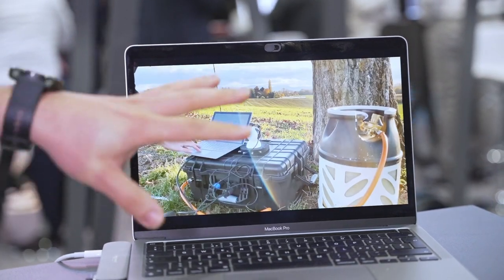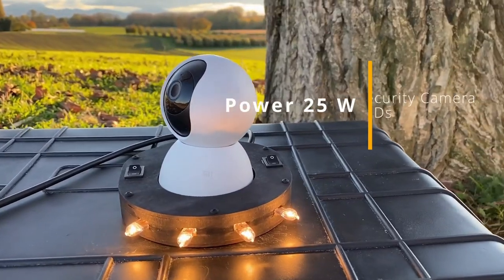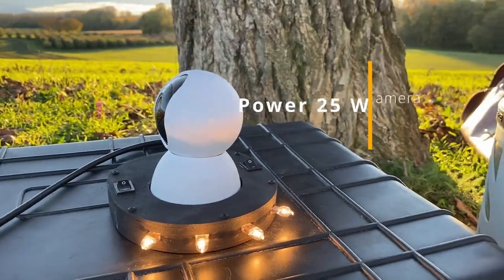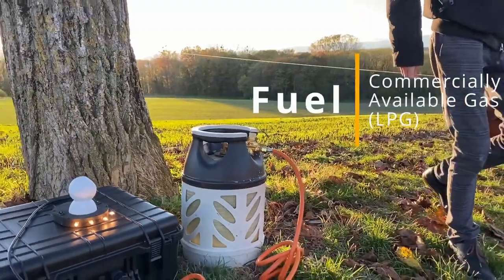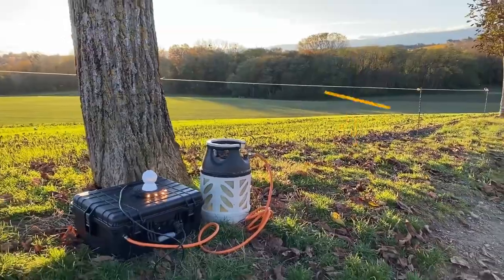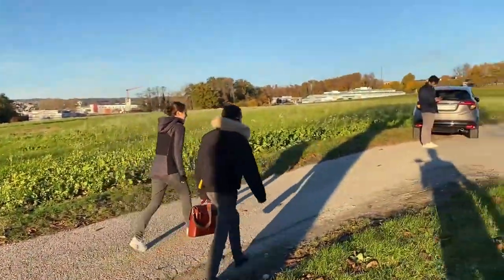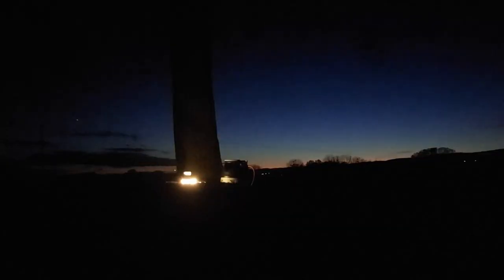INERGIO: The mini fuel-cell you can rely on - Mahmoud Hadad, Founder & CEO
INERGIO develops miniaturised power generators based on fuel cell technology: A 10x more compact and lighter power generator—in comparison to conventional power generators—that can reliably deliver electricity wherever and whenever needed, independent from the electrical grid and independent from weather condition.

Venture Leaders Mobile 2022 was supported by Huawei, Swisscom, and VISCHER. We particularly thank Huawei for facilitating the Venture Leaders Video series.